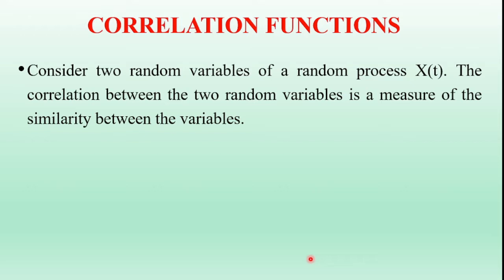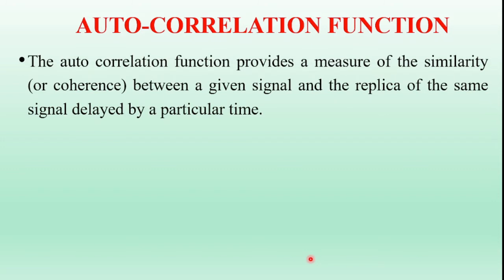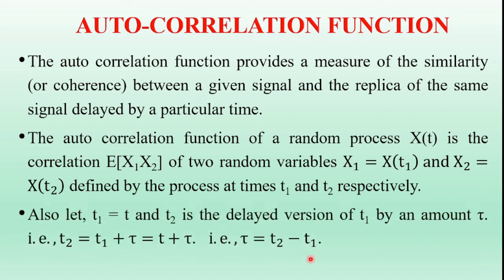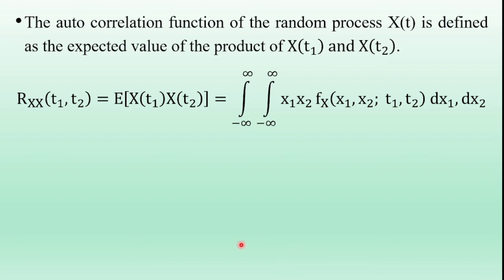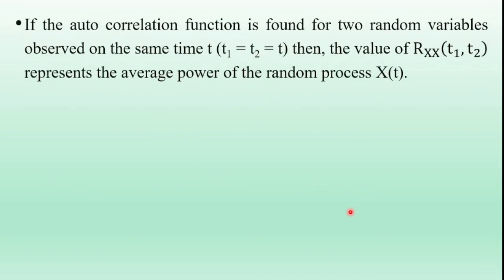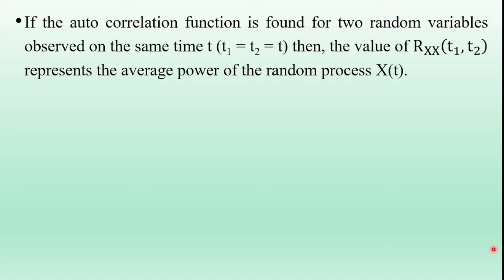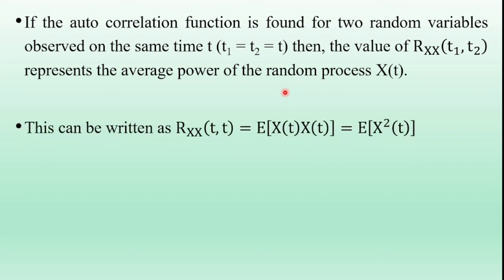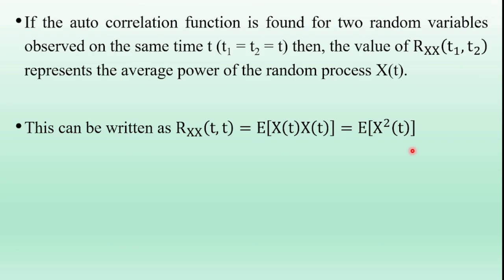AUTO-CORRELATION FUNCTION OF A RANDOM PROCESS